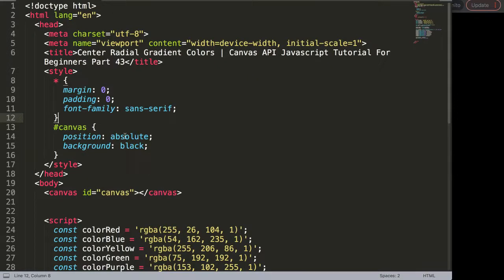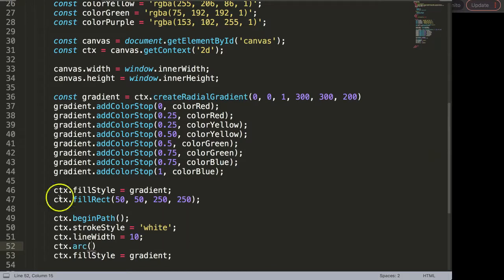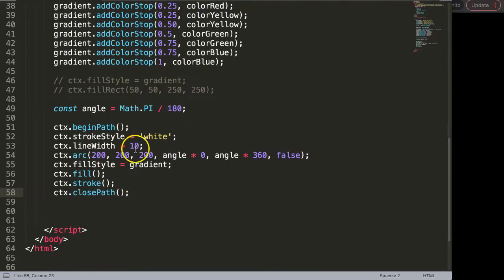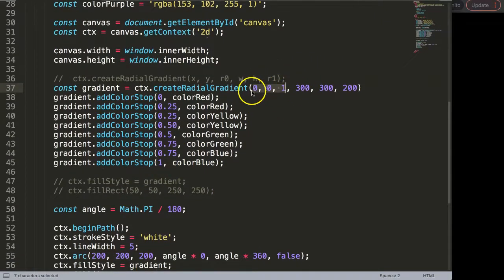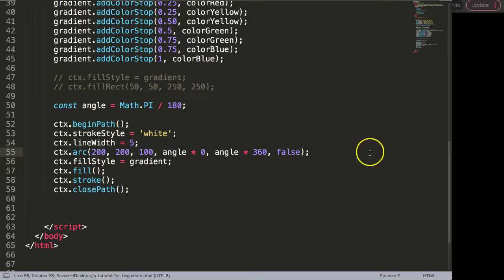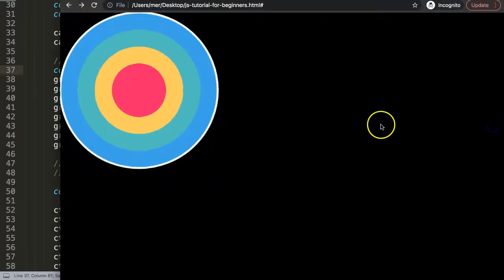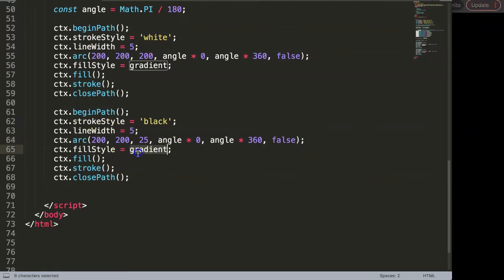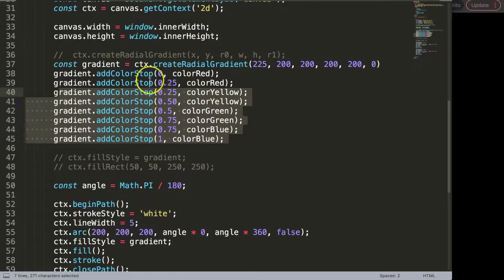Center Radial Gradient Colors | Canvas API Javascript Tutorial For Beginners Part 43